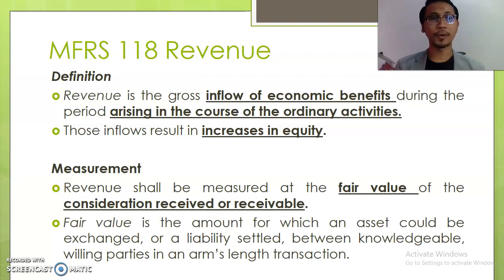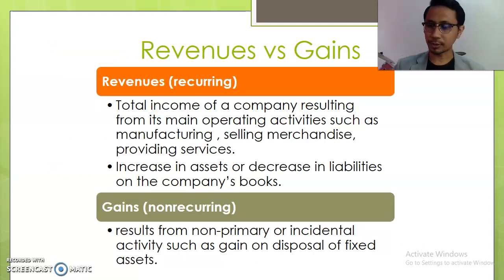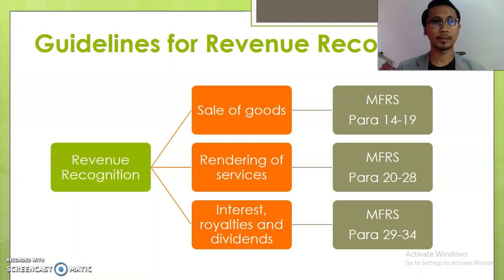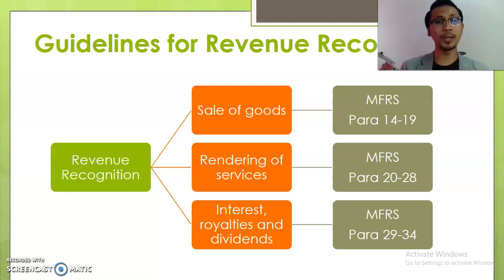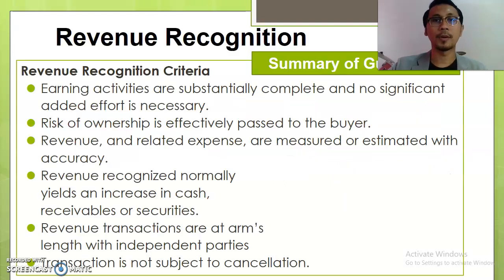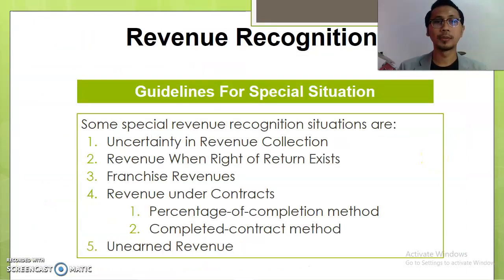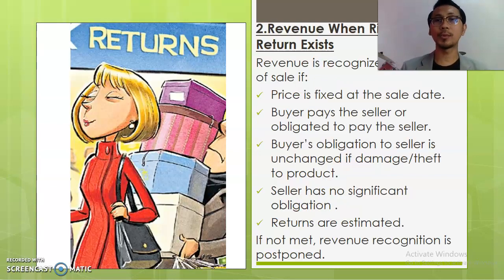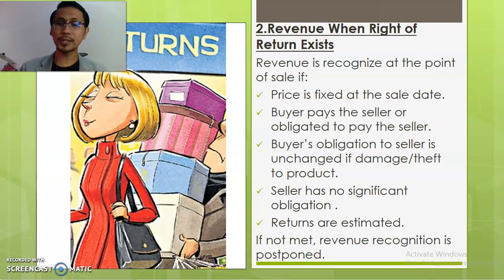CHAPTER 6: ANALYZING OPERATING ACTITIVITIES Part 3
This video focusing on Revenue Recognition in term of its guidelines, criteria and the application of the criteria under special circumstances.

The speaker used book by K.R. Subramanyam titled Financial Statement Analysis.